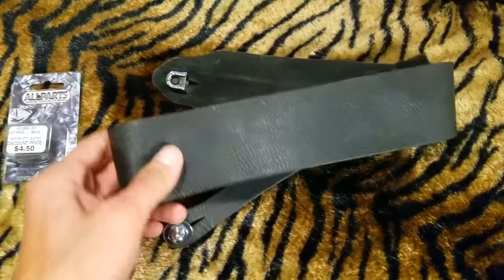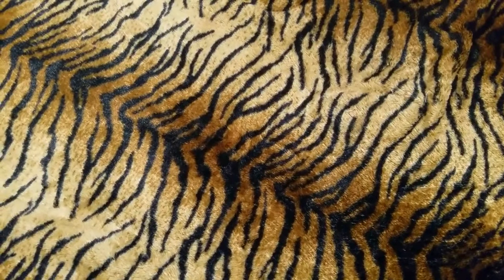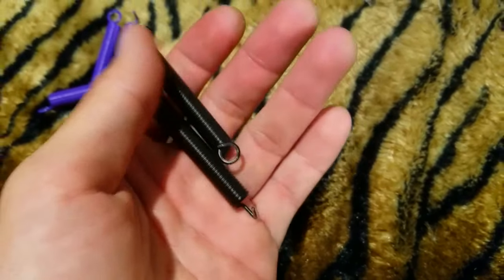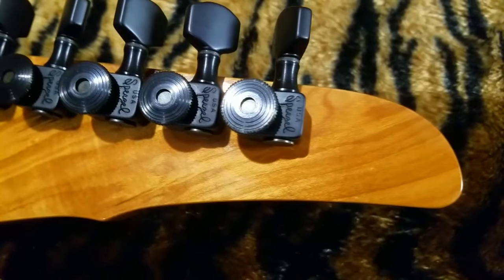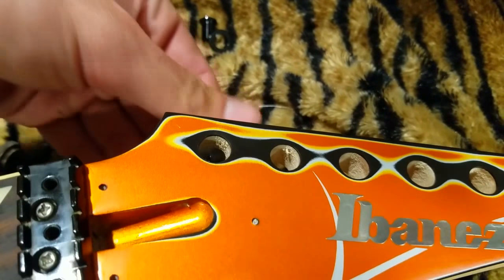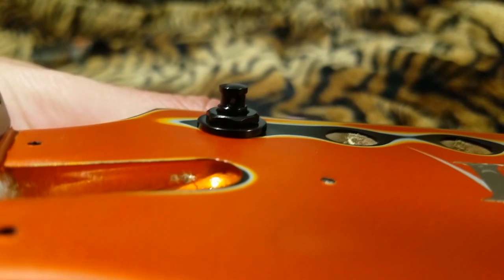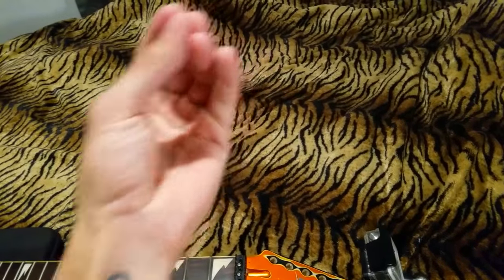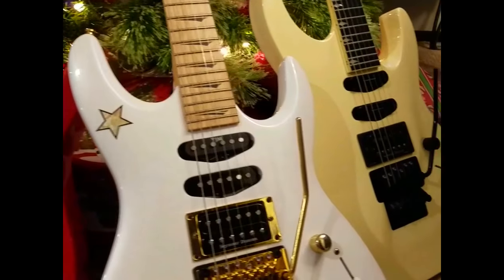Stocking Stuffer Ideas For Guitar Players!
Heyyyyyheyhey! Here are the links! Mary Chrismoos!

Any links you use below greatly help my channel, at no additional cost or expense to you! If you use one of these, thank you so much for doing so!

Locking Tuning Pegs:

Schaller Strap Lock System:

And more Strap Buttons so you don't have to spend $20 a bunch of times! :)

Zoom GHM-1 Headstock Camera Mount:

Happy Holidays to you and your loved ones! Cheers!